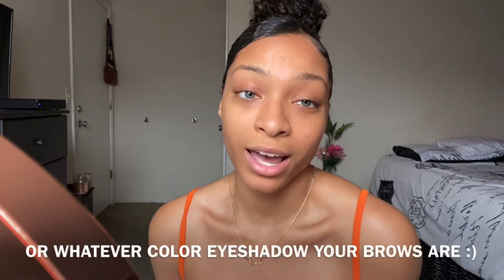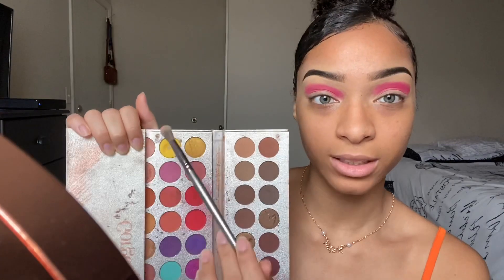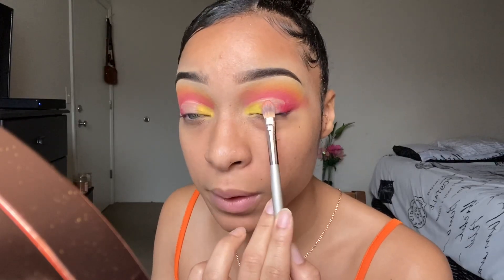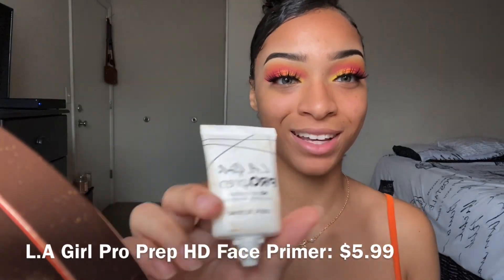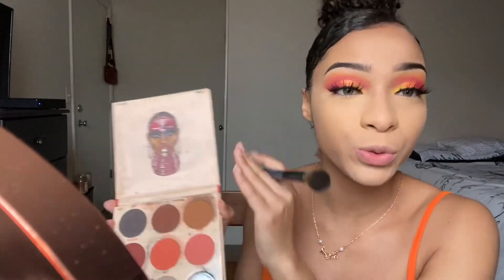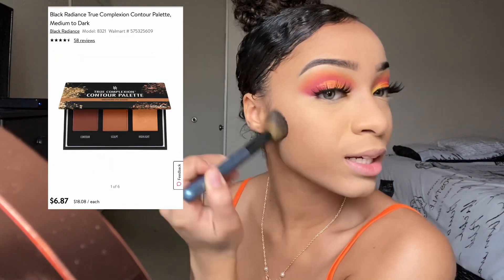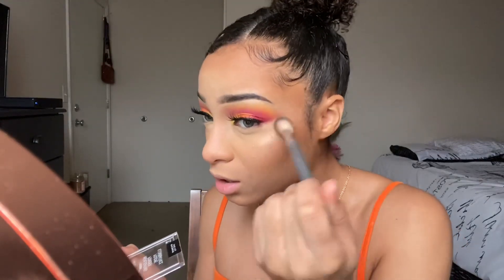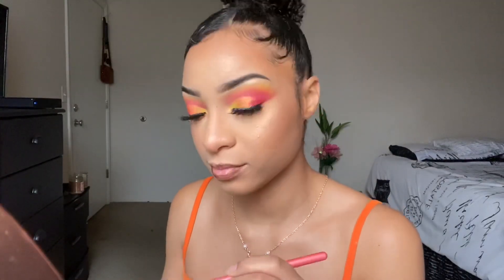AFFORDABLE Colorful Makeup Look🧡 | EVERYTHING UNDER $20!!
Hey everyone! PLEASE IGNORE THE GLUE ON MY LASH LMAOO. By the way unfortunately, the Beauty Glazed Me Palette has been discontinued on Amazon.

PRODUCTS USED:
Beauty Glazed Gorgeous Me Palette
Mario Bedescu Facial Spray with Aloe, Chamomile and Lavender
L'Oréal Infallible Fresh Wear 24HR Foundation
Maybelline Instant Age Rewind Concealer
Juvias's Place Concealer
Makeup Revolution Banana Powder
Juvia's Place The Warrior ll Palette
Milani Rose Powder Blush- Wild Rose
Wet N Wild MegaGlow Highligher- Golden Flower Crown